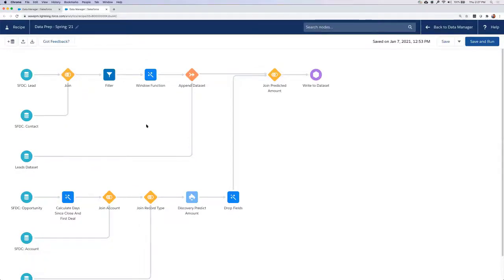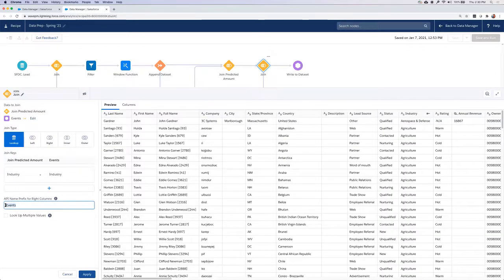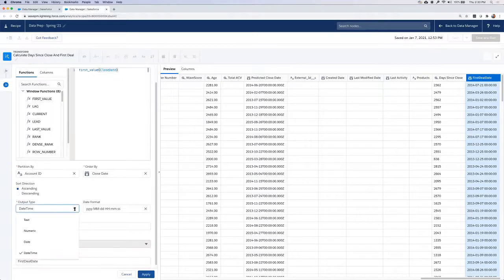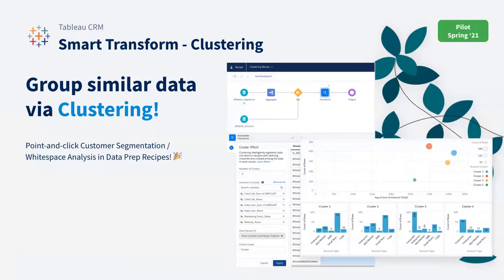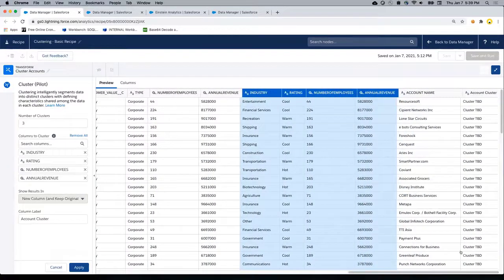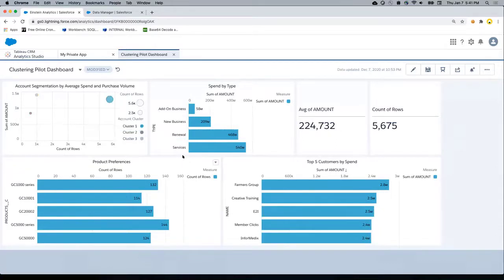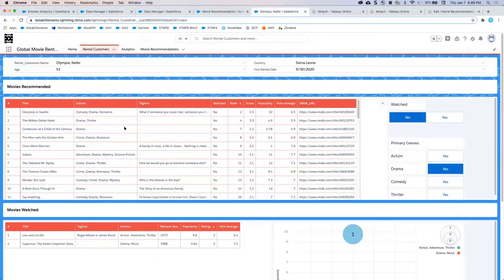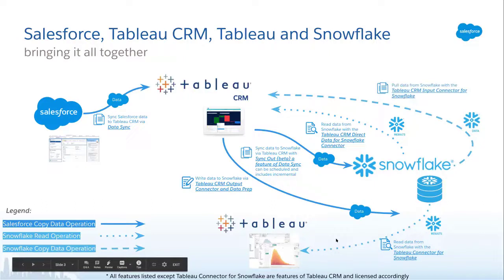DataPrep 3 0